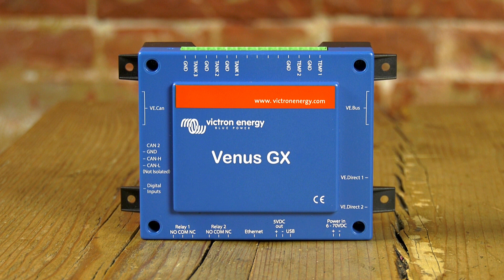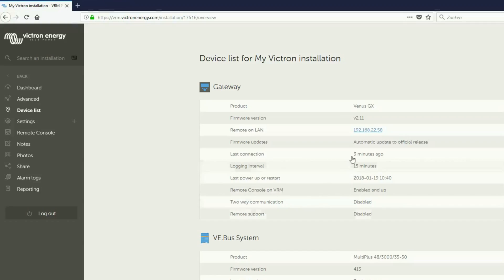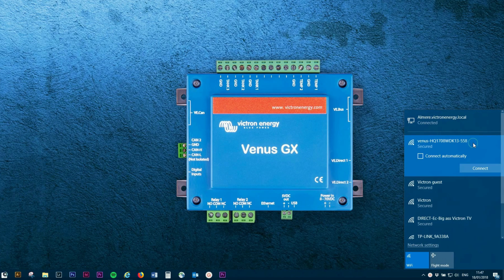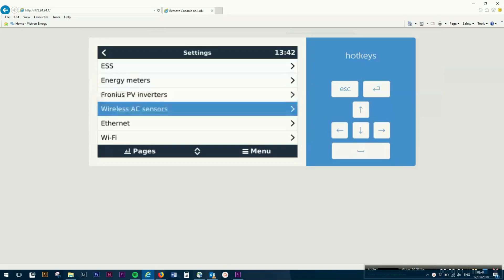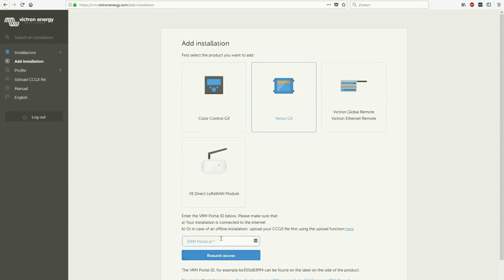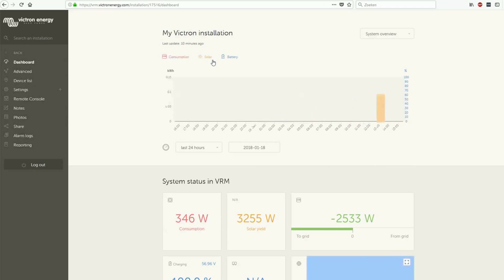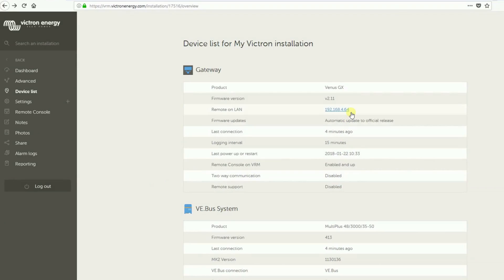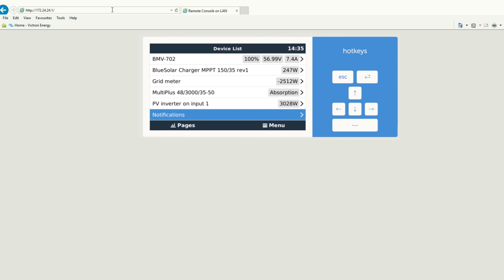How to connect to the Venus GX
This video shows how to connect to the Venus GX.
The built-in Wi-Fi access point enables you to connect with a phone, tablet or laptop for setup and readout.